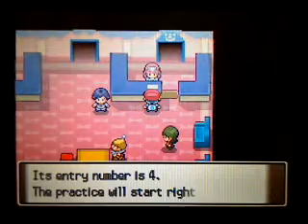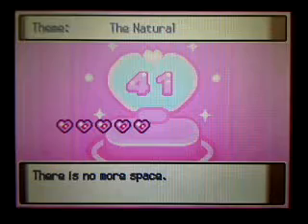Let's Play Pokemon Platinum Part 200 - Practicing Contest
If this is your first contest, it doesn't hurt to do the practice sessions.  It's basically the normal rank contest separated out into parts that you can practice as often as you need.  Here you can practice and test stuff out to see if you need to change anything.